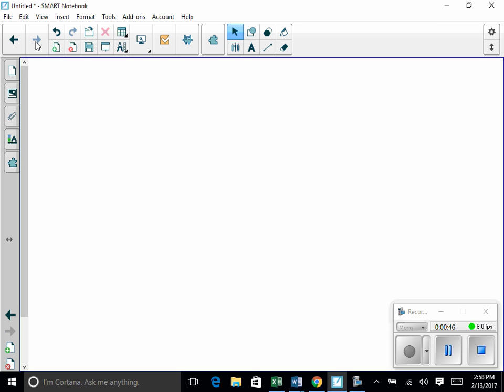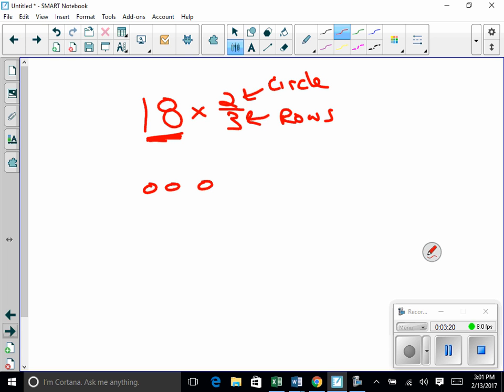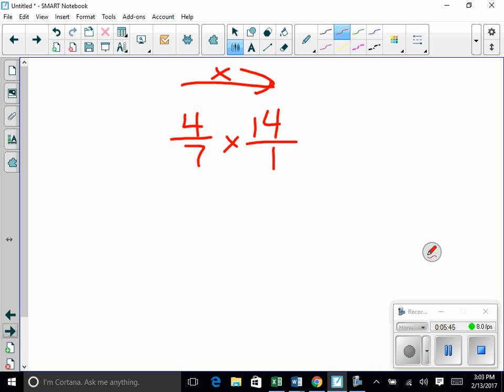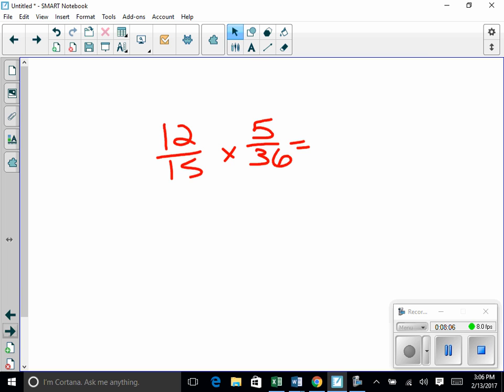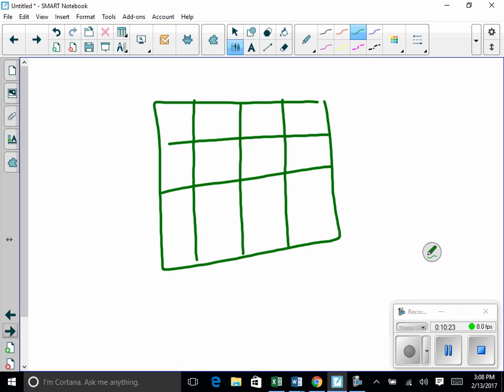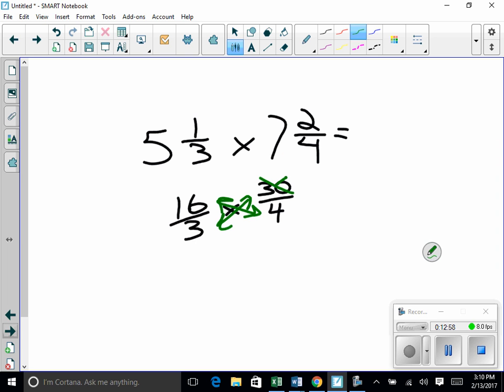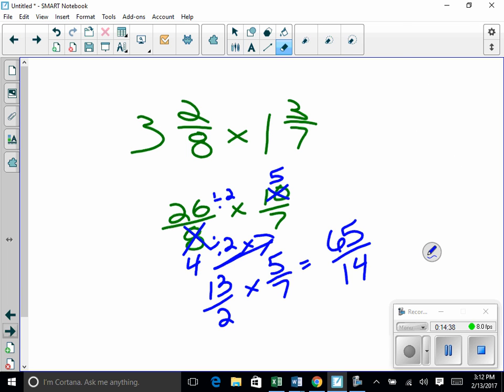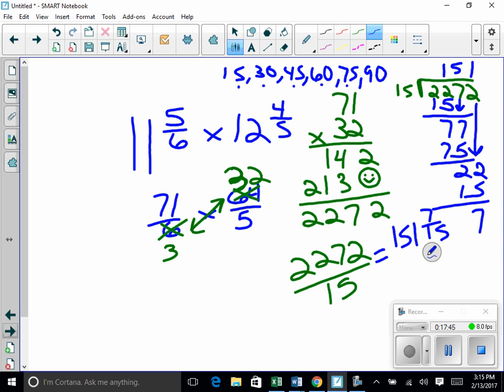Multiplying Fractions Review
Hey everyone!  Here is your review worked out for you!  Please make sure that you understand how to solve the problems.  Use this to check your review.  If you have any questions, be sure to ask me.  We will sit down and work through a few of them together.